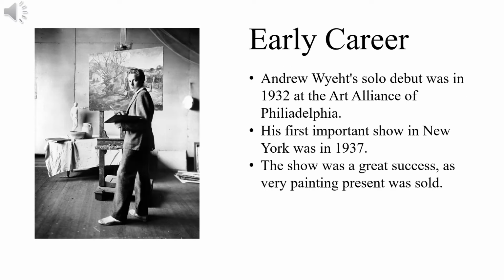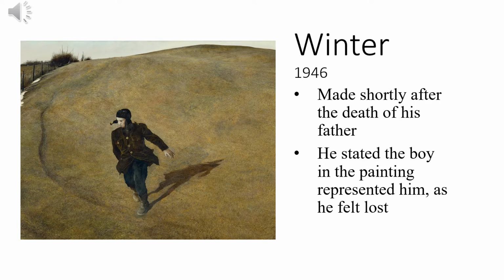Kevin Chen-Christina's World-Modern Art ARTH 1106 D42022518 NYC College of Technology